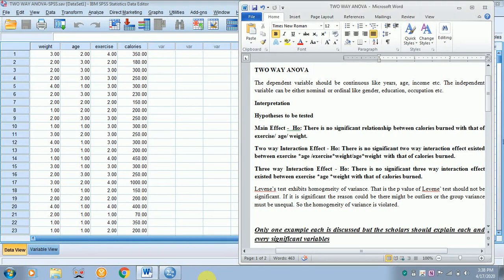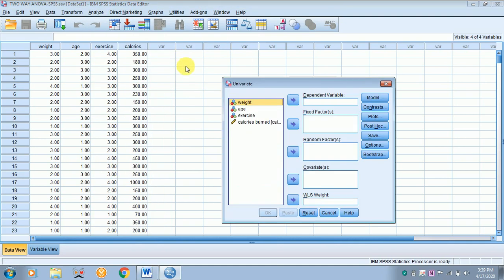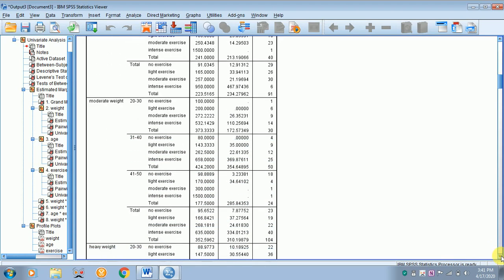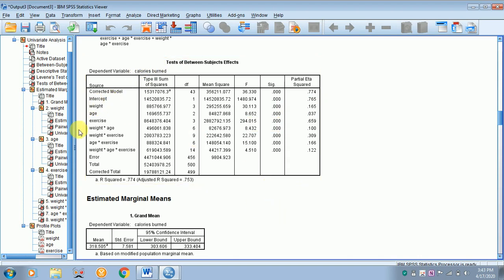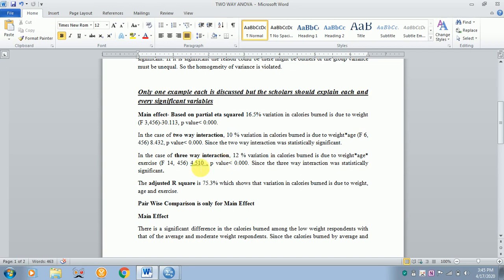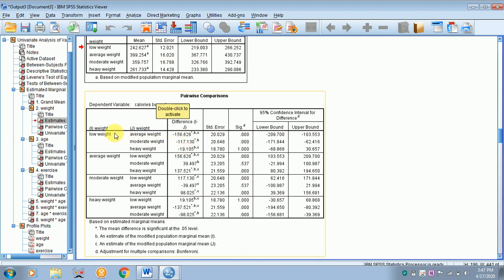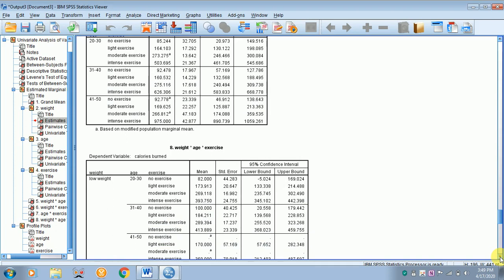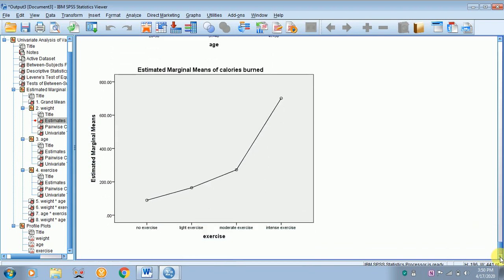HOW TO DO TWO WAY ANOVA SPSS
HOW TO DO TWO WAY ANOVA  SPSS-INTERPRETATION IN DETAIL- MAIN EFFECT TWO WAY AND THREE WAY INTERACTION EFFECT.